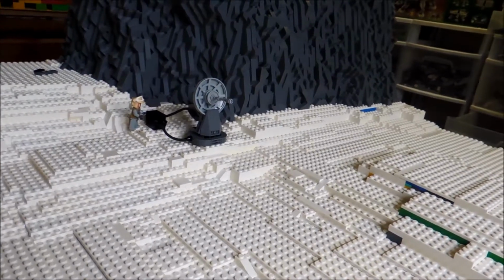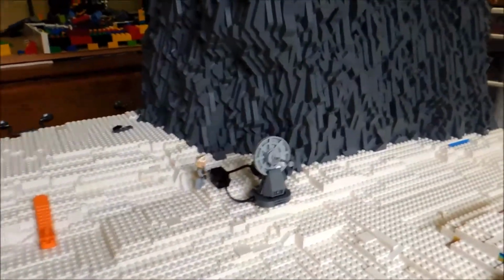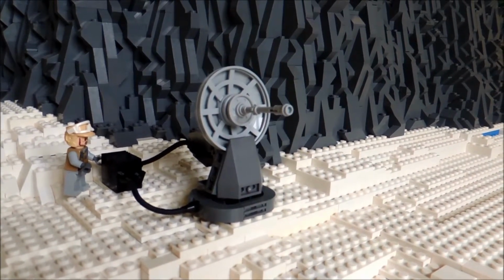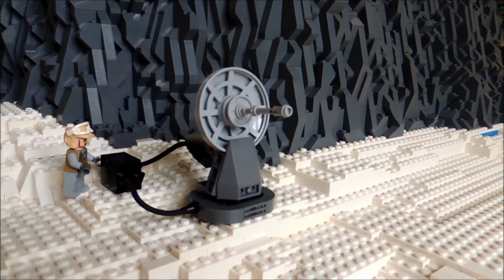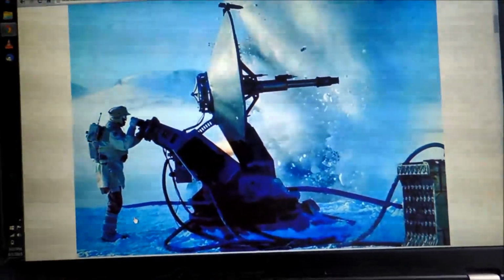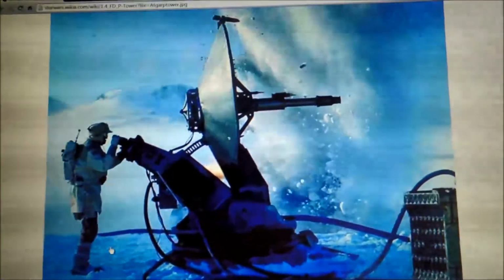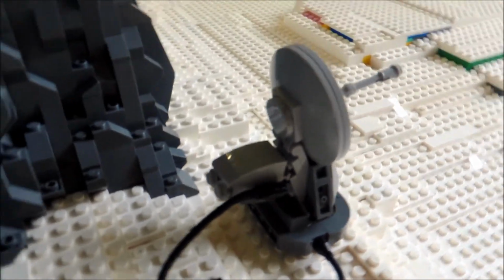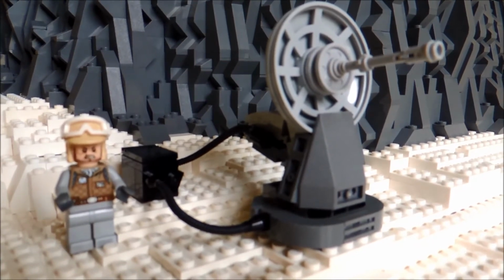LEGO Star Wars MOC Hoth Turret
Lego Star Wars Hoth style turret as seen in the Star Wars Movies. I also have a video on my channel that shows how you can build your own!